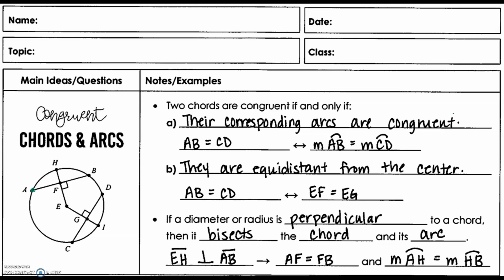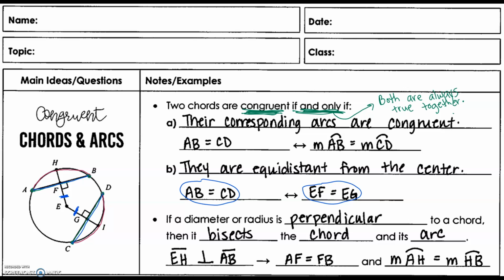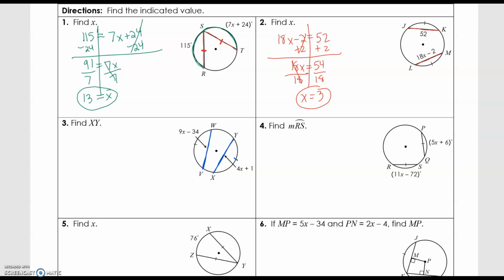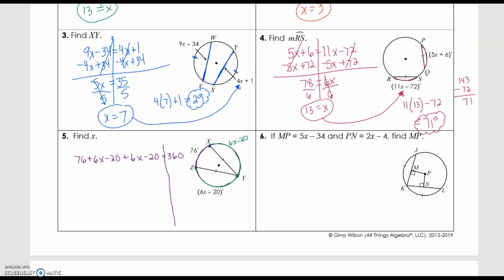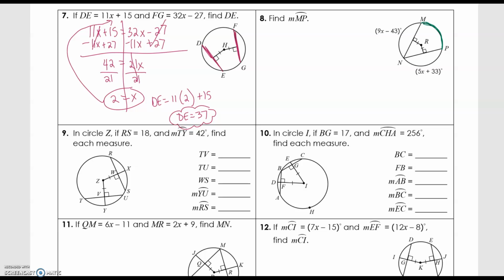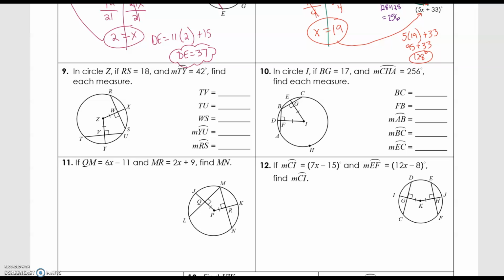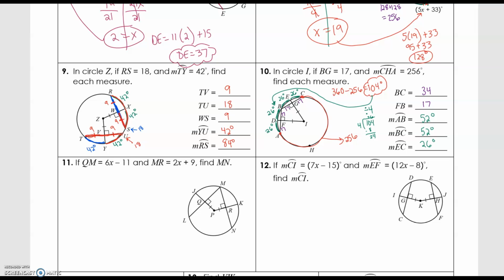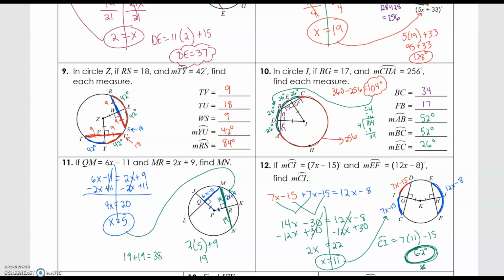8 5 Congruent Chords and Arcs Part 1